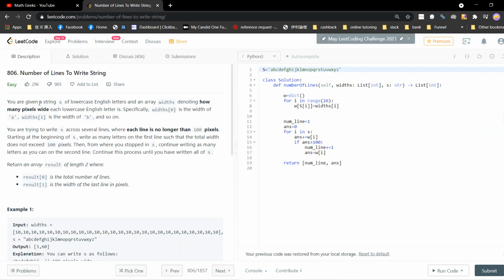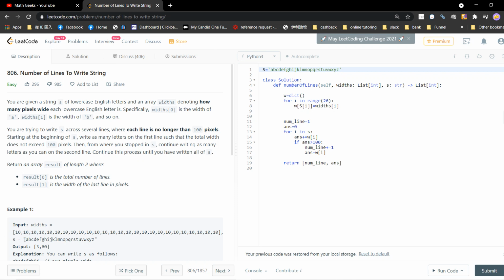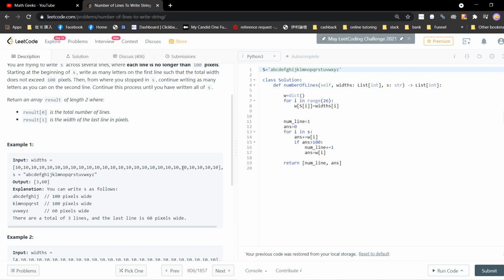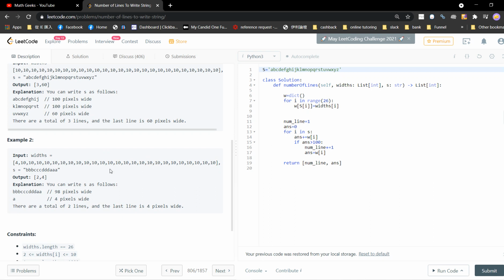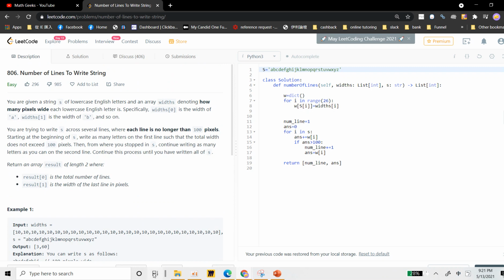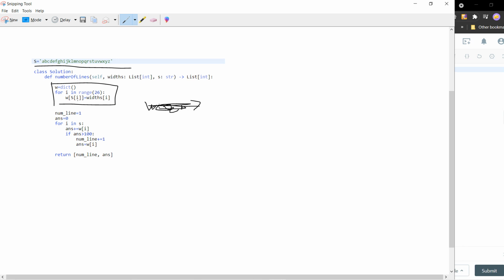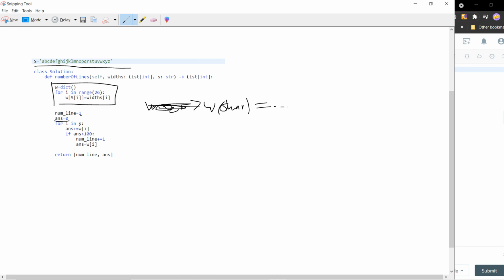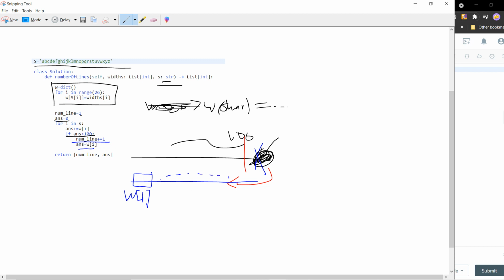Leetcode solving: 806 Number of Lines To Write String